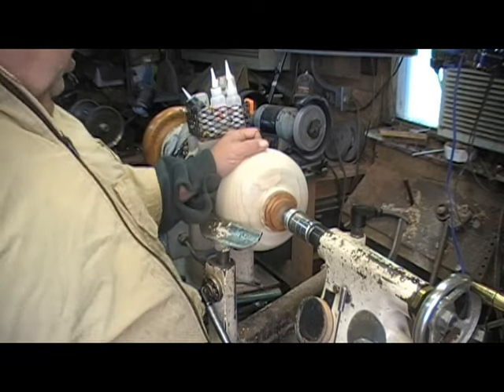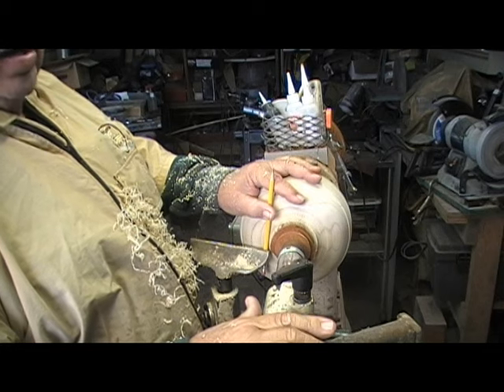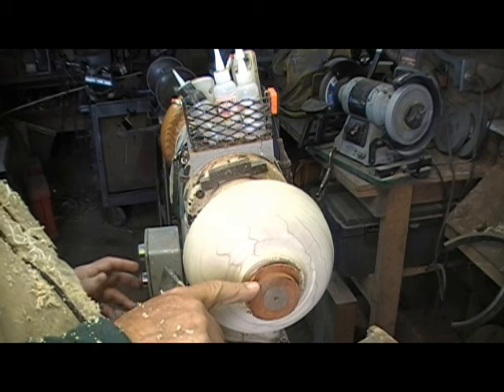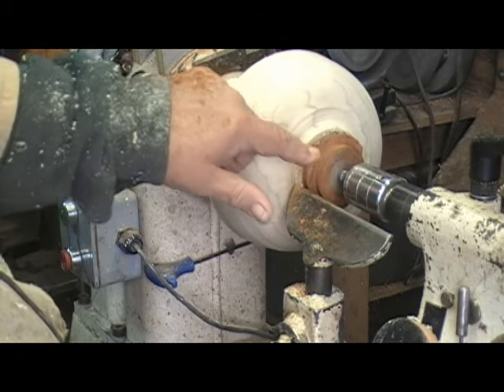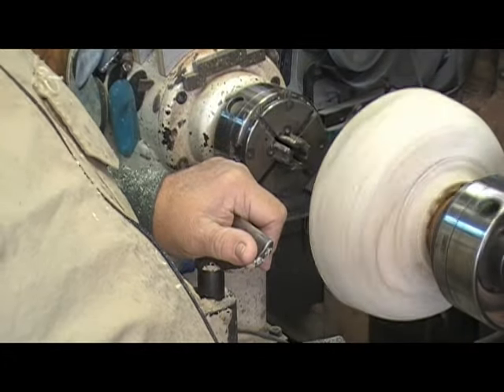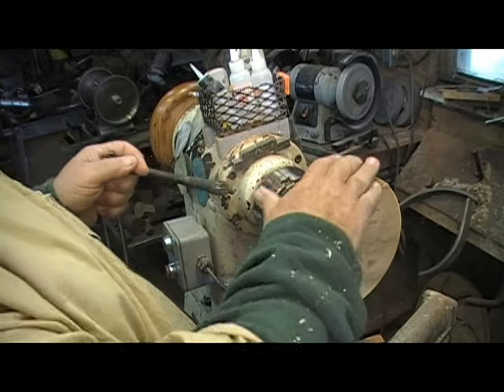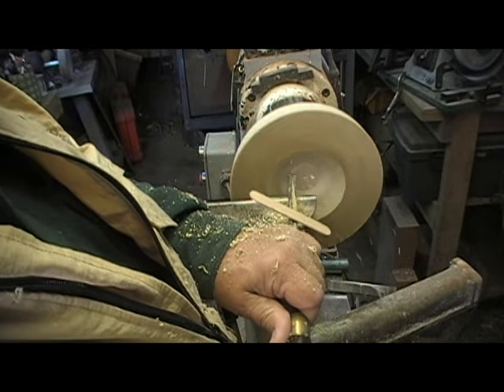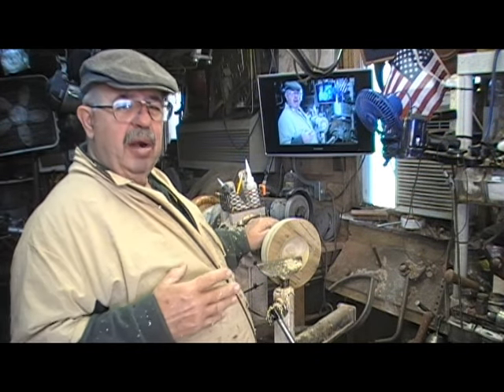# 205 Bowl Grain Basics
After I screwed up a bowl blank, I decided to pay attention and explain how and what I did, then what I should have done.  Big Guy Productions and Capt. Eddie Castelin are at it again.